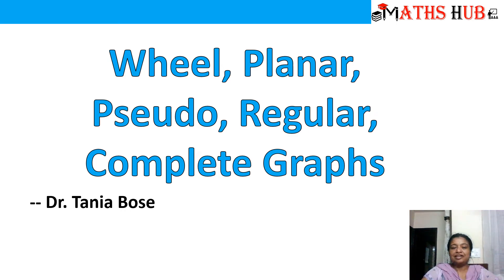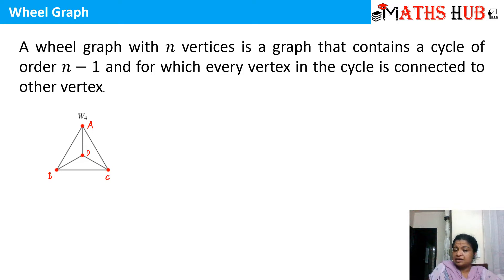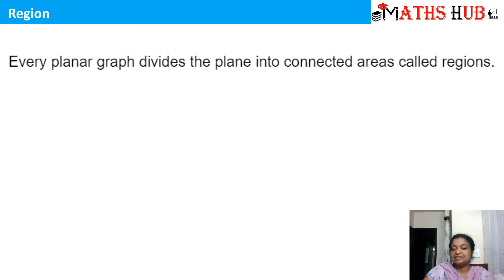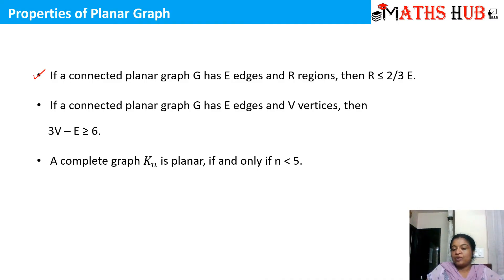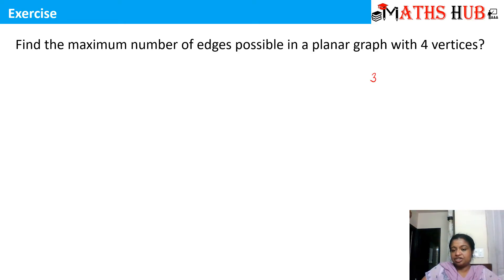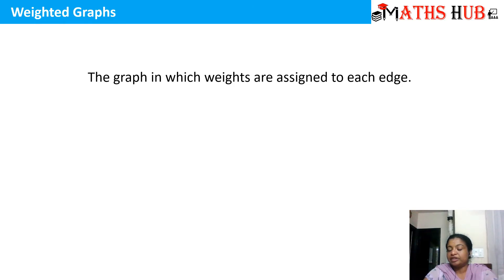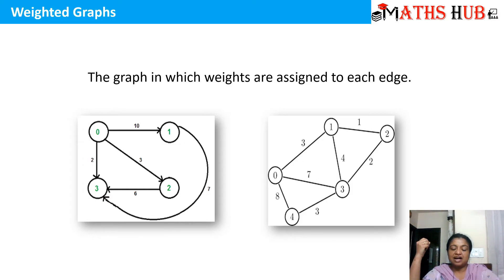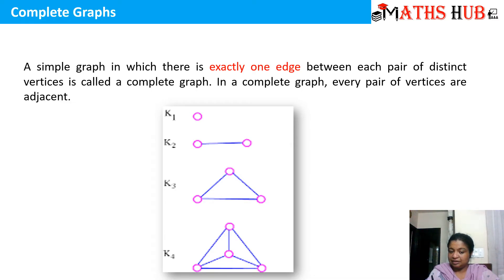Planar Graph, Complete Graph, Regular Graph (Graphs-Part-7)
This video will tell you about planar graph, complete graph, regular graph, pseudo graph, region along with suitable examples.